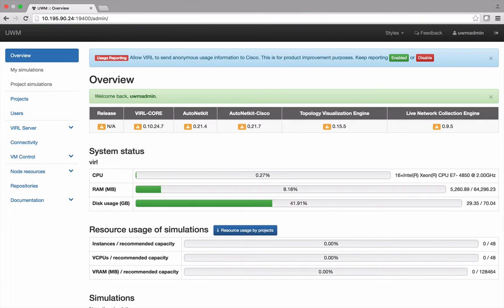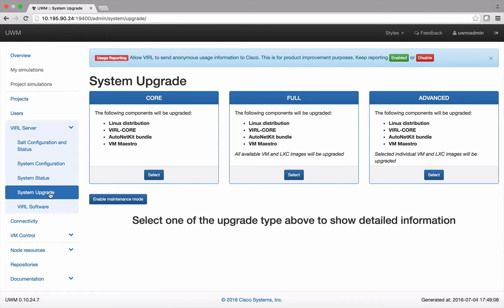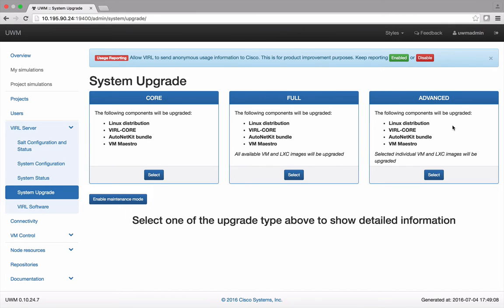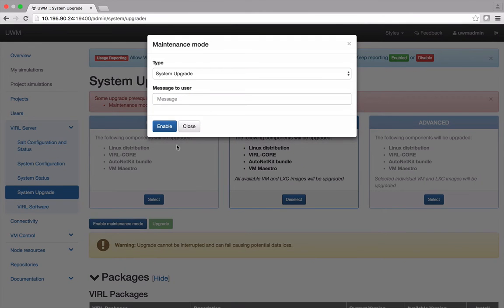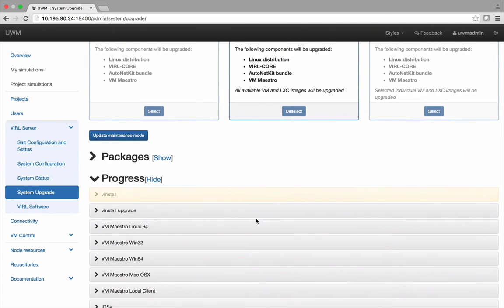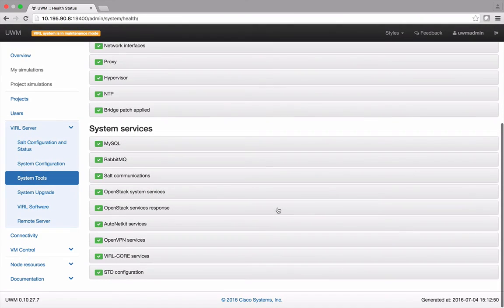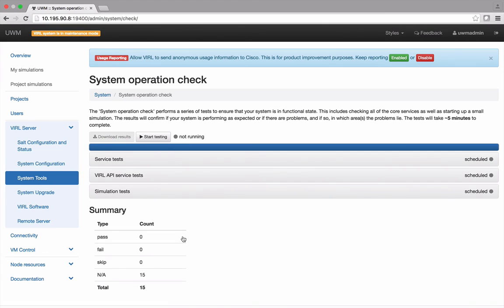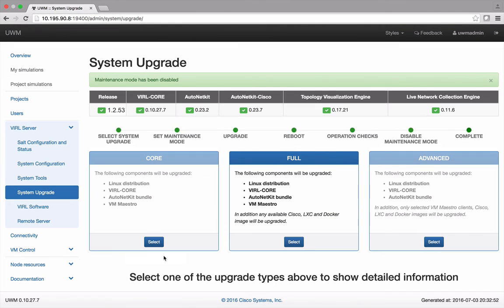VIRL 1.1 to 1.2 Upgrade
This video provides a walkthrough of the upgrade process, upgrading VIRL 1.1.x to 1.2.x.